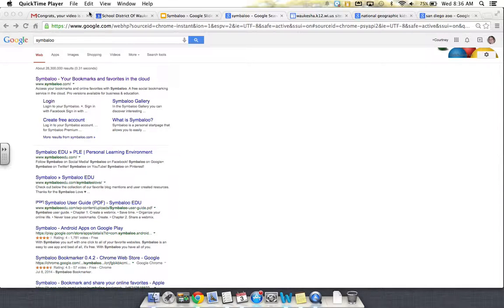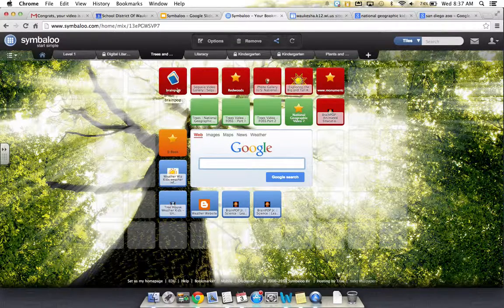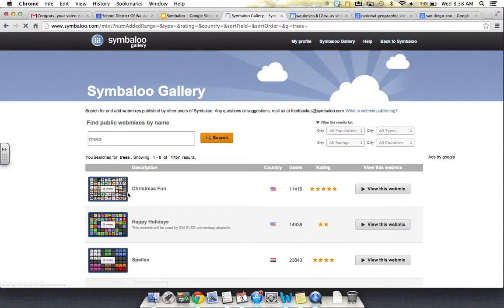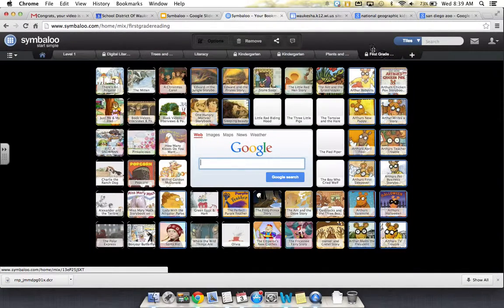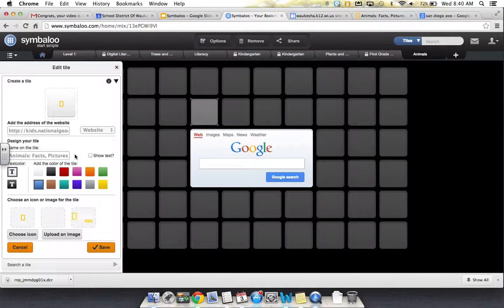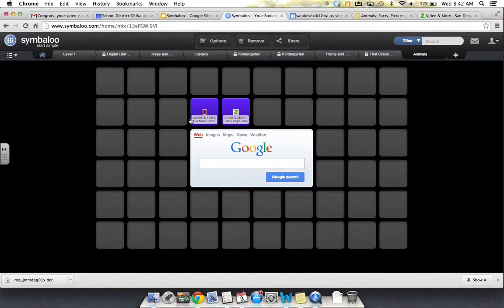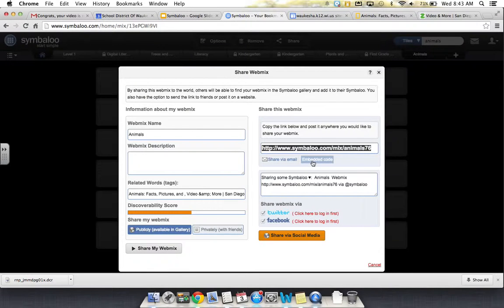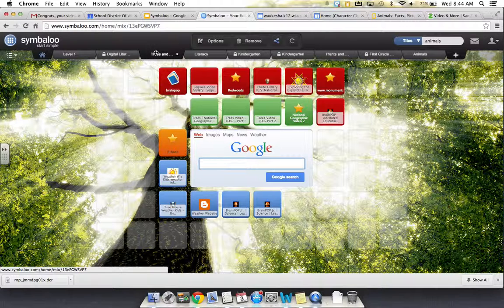Symbaloo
Symbaloo Tech Talk